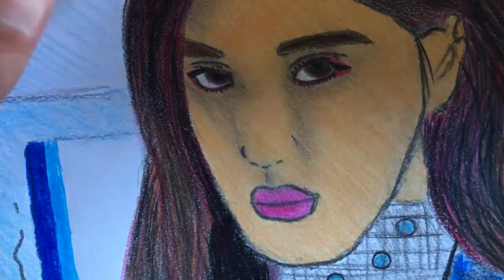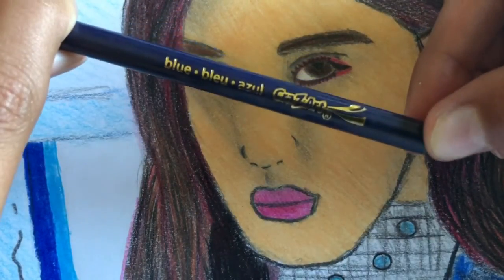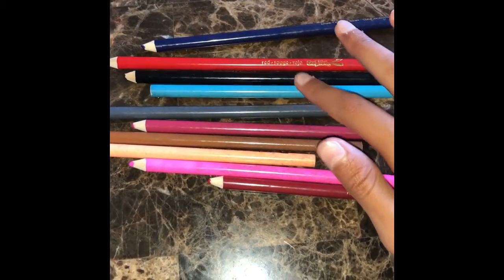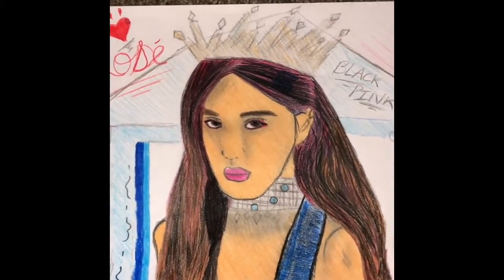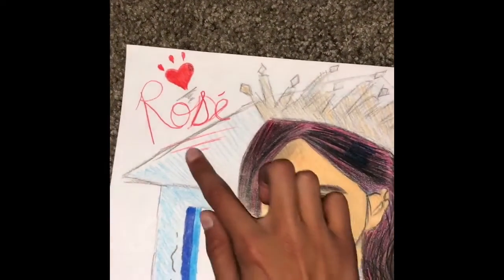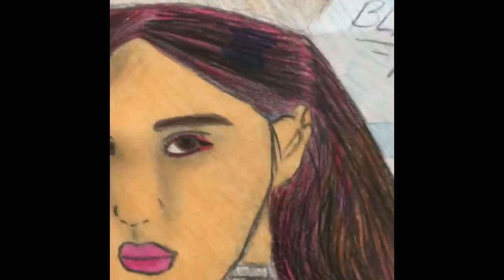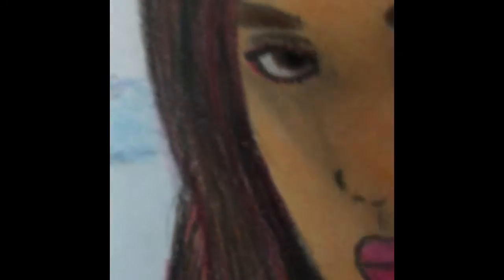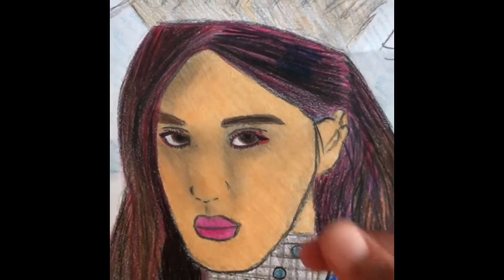Rose BLACKPINK drawing tutorial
Hey Everyone! This is a drawing of Rosé from Kill This Love! I hope you guys enjoy this tutorial!
Upcoming: How to draw an eye
Next viola cover: Havana...